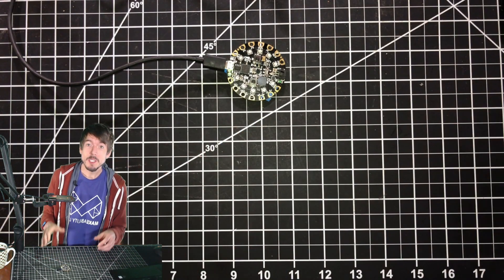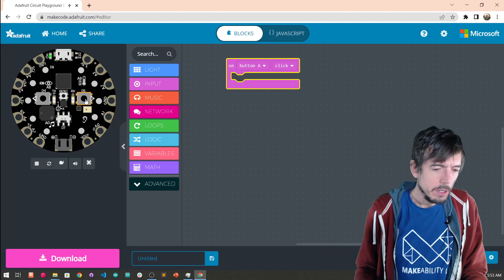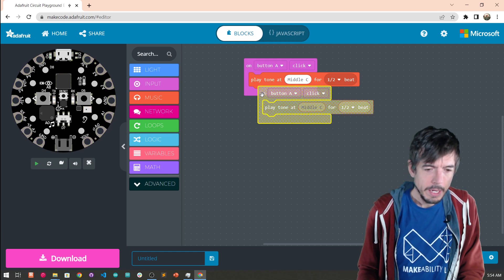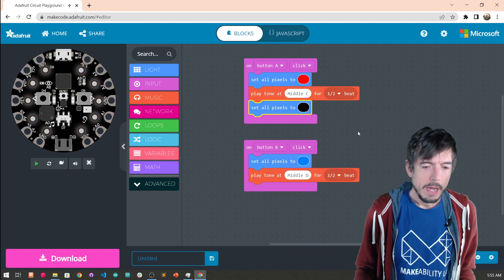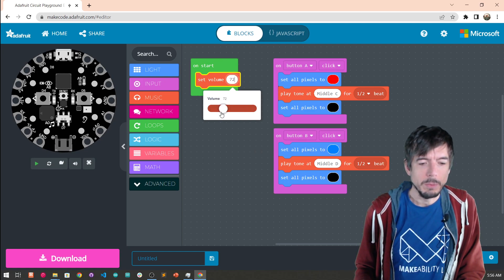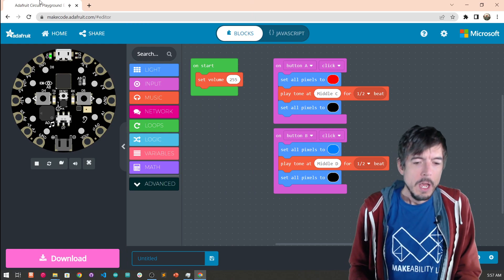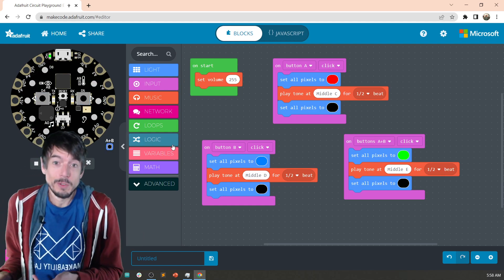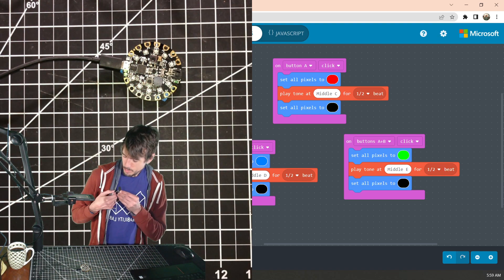Lesson 3: Making a Simple Button Piano on the CPX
In this lesson, we will make our first interactive CPX program in MakeCode—a simple Button Piano—which makes sounds when we press the CPX’s built-in buttons.

These lessons are part of an electronic prototyping series with the CPX and MakeCode by Professor Jon E. Froehlich.